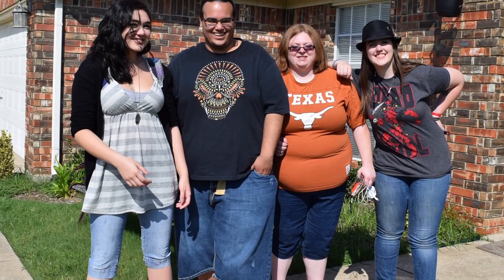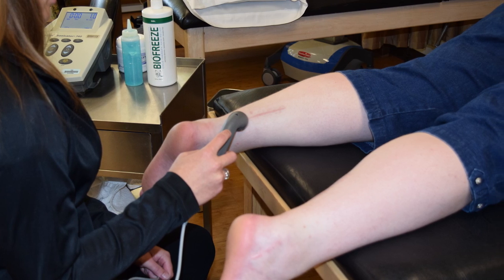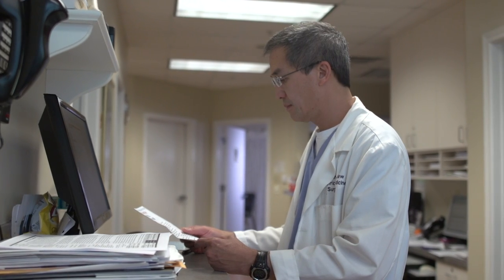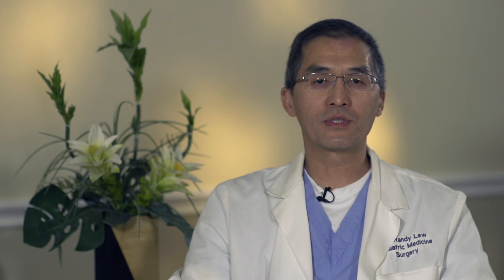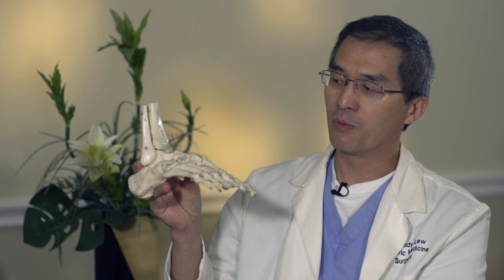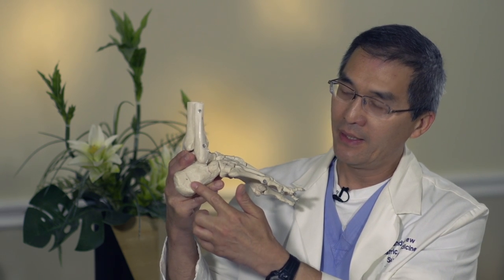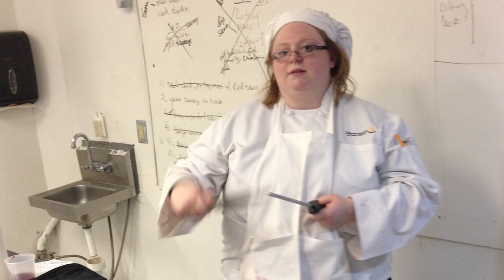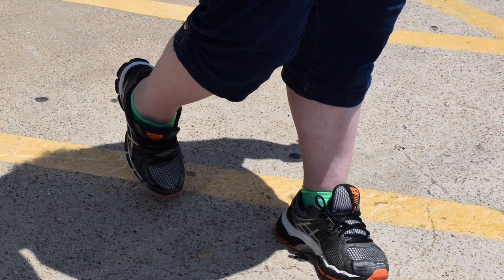Flat Foot Reconstruction with Podiatrist Dr. Randy Lew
Emma had flat feet, and Dr. Randy Lew describes how he cured her.